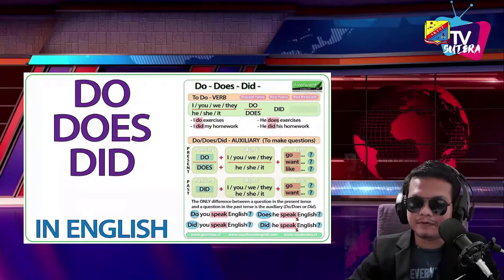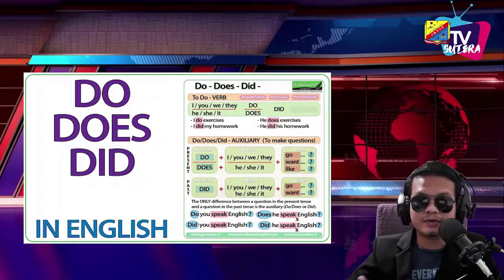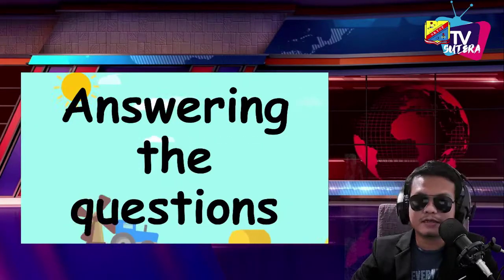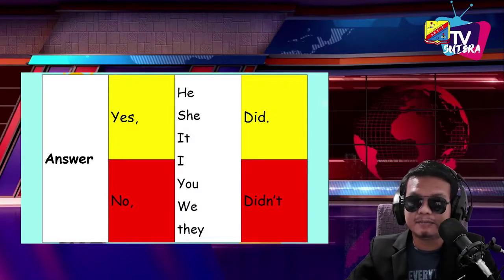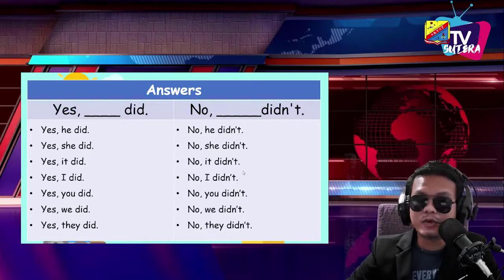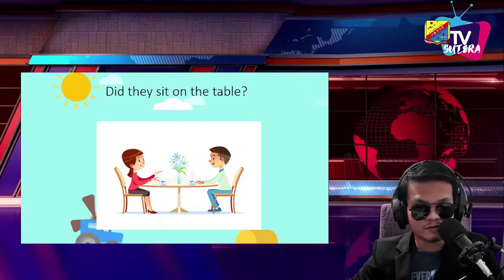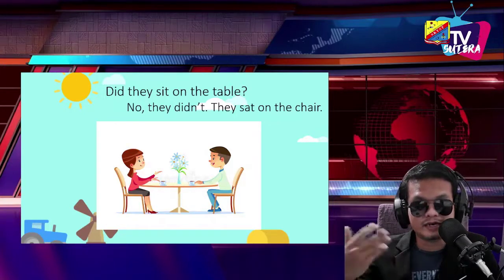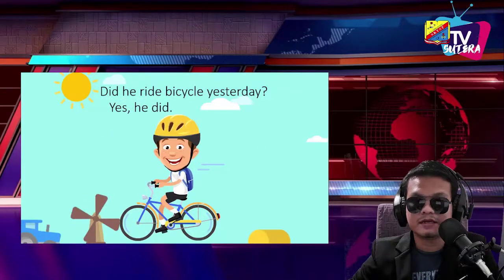ENGLISH Year 3: Ask question using did